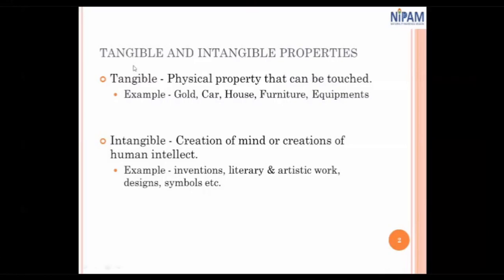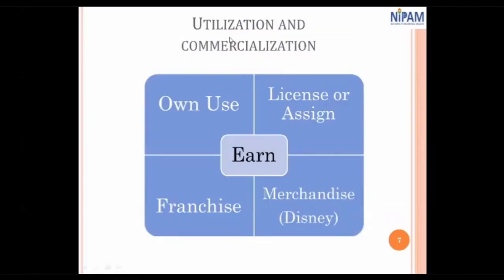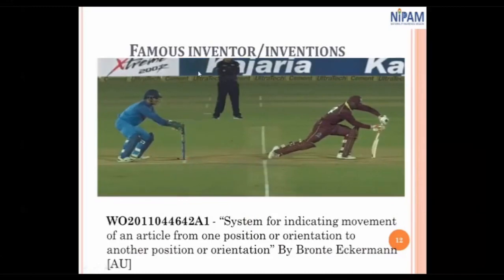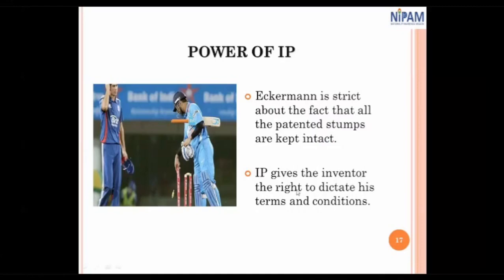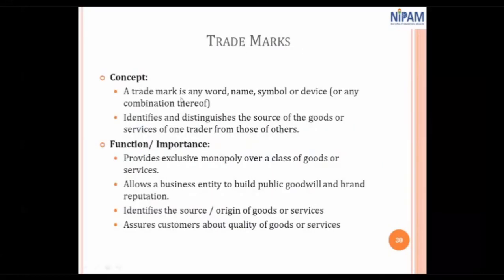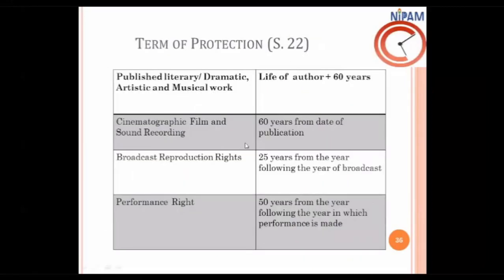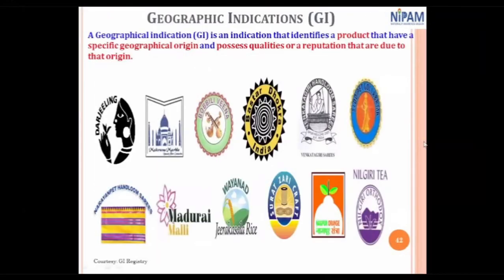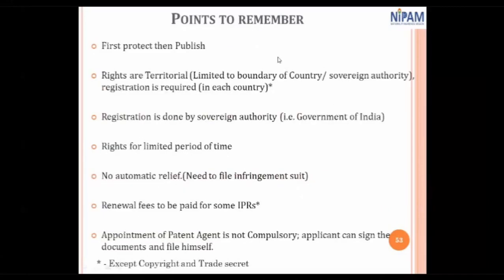Intellectual Property Rights Awareness Webinar Series - Day 2 (02 August 2022)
Under National Intellectual Property
Awareness Mission (NIPAM)

1st to 5th August 2022
(10:30 - 11:30 am)

Speakers
Examiner of Patents & Designs
Mr. Dhiren Pattanayak
Mr. Ayush Mishra
Mr. Mohammad Shoaib
Mr. Nikhil Ranjan

Programme Directors
Dr. R. C. Agrawal, National Director, NAHEP, ICAR
Dr. K. Srinivas, Assistant Director General, IP&TM, ICAR

Programme Coordinators
Mr. Arnab Bhattacharya, Examiner of Patents & Designs, The Patent Office, Kolkata, DPIIT
Dr. Sanjay Singh Rathorel National Coordinator, Innovation Grants, NAHEP
Dr. Manju Gerard, Principal Scientist, IP&TM Unit
Dr. Vikram Singh, Senior Scientist, IP&TM Unit